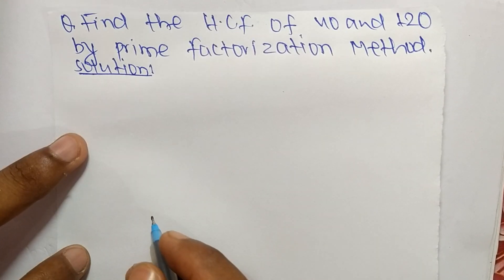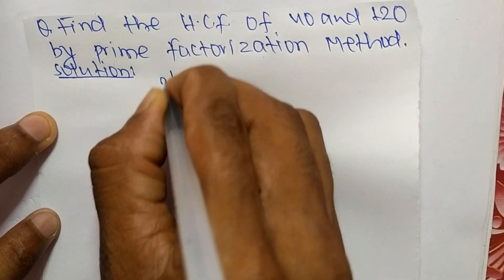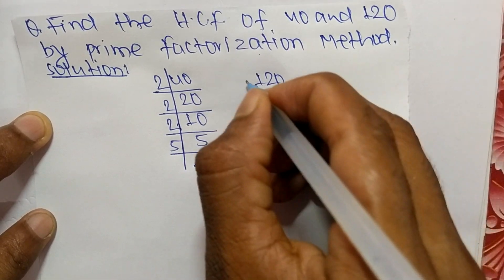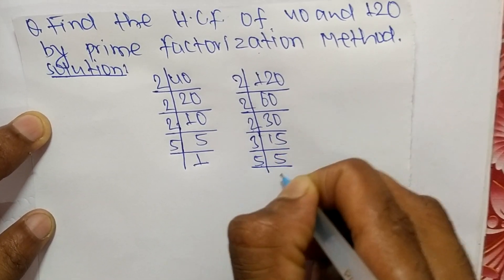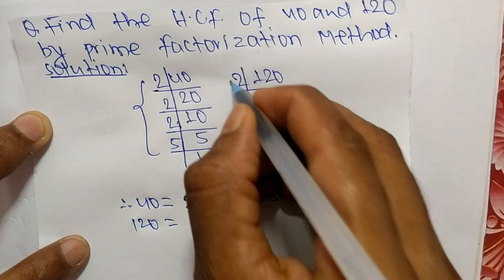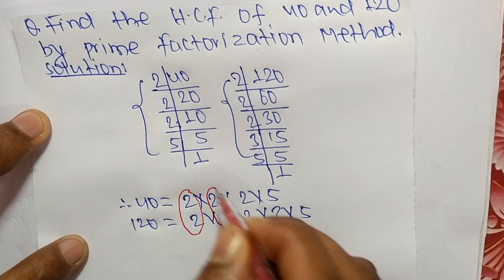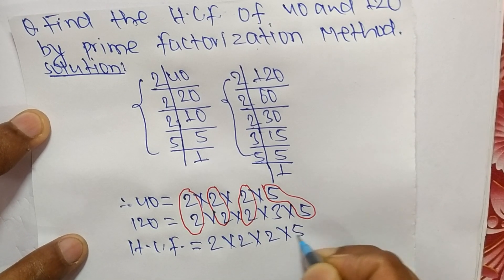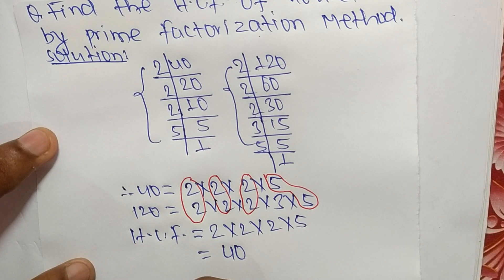Find HCF of 40 and 120 by Prime Factorization Method